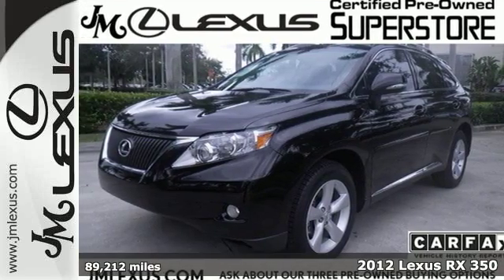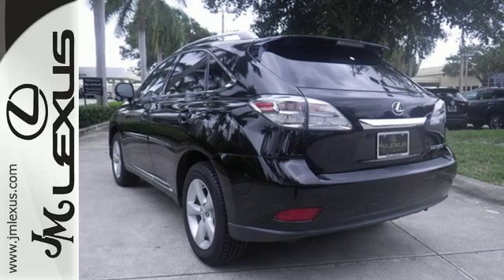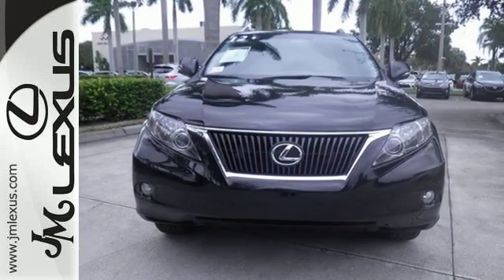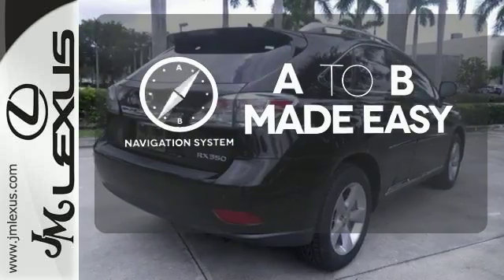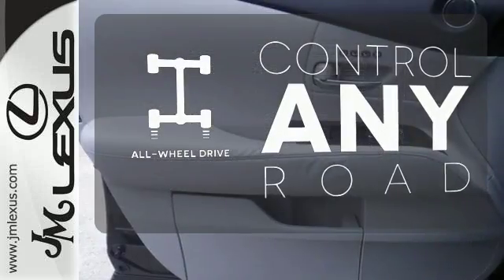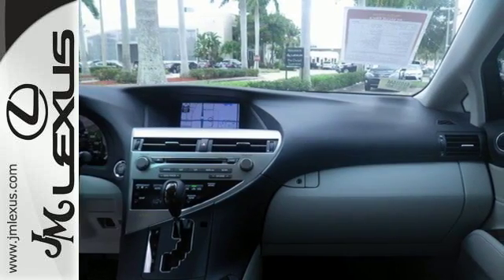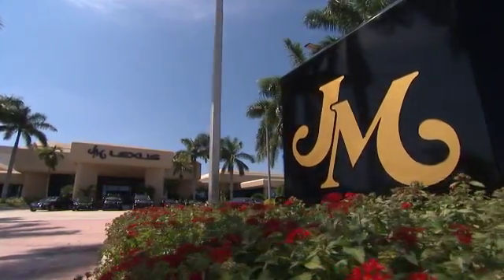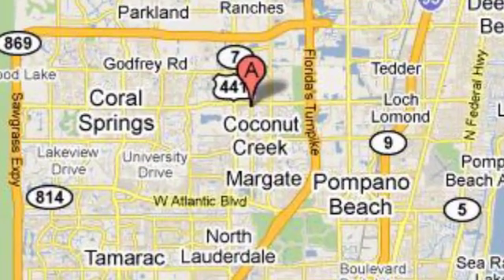Used 2012 Lexus RX 350 Margate FL Fort Lauderdale, FL 610316AA - SOLD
Year: 2012
Make: Lexus
Model: RX 350
Trim: Premium Pkg w/Navigation
Engine: 3.5L V6
Transmission: Automatic 6-Speed
Color: Stargazer Black
Interior: Light Gray
Mileage: 89212
Stock #: 610316AA
VIN: 2T2BK1BA0CC122393
!!!*** HURRY ***!!! ! DON'T MISS OUT ! You are currently viewing a 2012 Lexus RX 350 at the JM Lexus PreOwned Superstore. !*!*!* THIS VEHICLE Optional equipment includes: 12-speaker Premium Audio System Comfort Pkg: Rain Sensing Wipers w/Mist Control HID Headlamps Adaptive Front Lighting (AFS) Driver & Passenger Heated & Ventilated Seats Intuitive Parking Assist ... *!*!*! Thank you for your interest. We look forward to speaking to you. All advertised pre-owned prices exclude tax tag title and $798.50 dealer fee. See Dealer for complete details. Stock #: 610316AA Exterior: Stargazer Black Interior: Light Gray Trim: Premium Pkg w/Navigation JM Lexus Pre-Owned Superstore 5401 West Sample Rd Coconut Creek FL 33073

Address:
5350 W Sample Rd